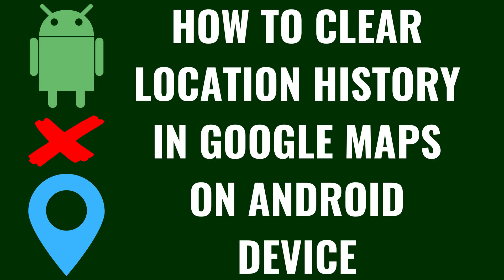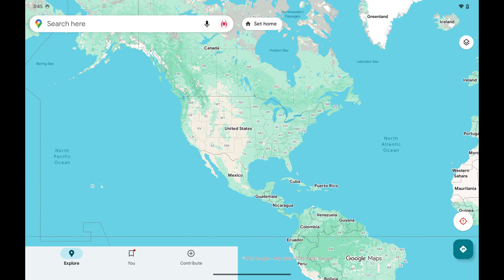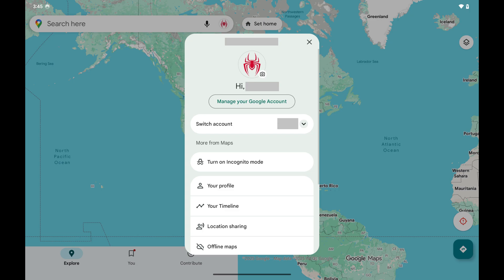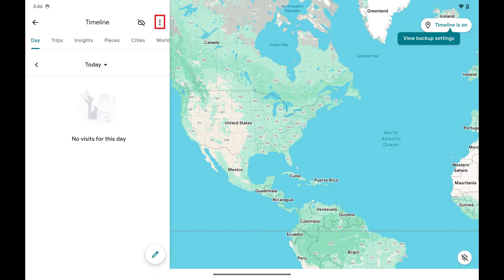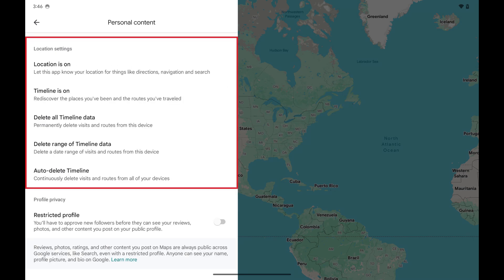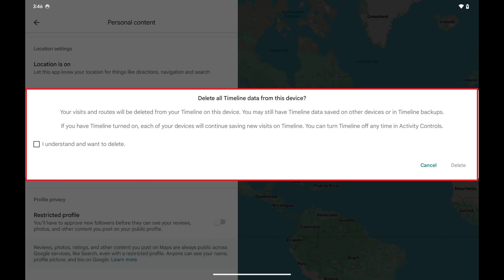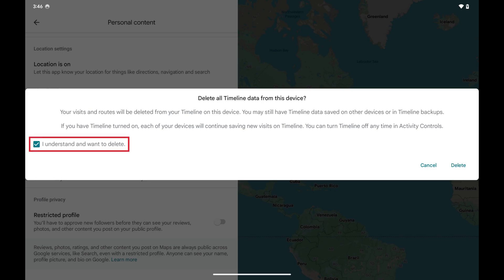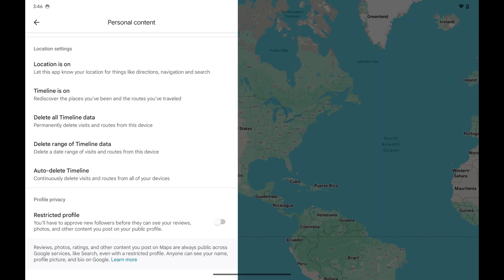How to Clear Location History in Google Maps on Android Device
In this video I'll show you how to clear your location history in Google Maps on an Android device.

Timestamps:
Introduction: 0:00
Steps to Clear Location History in Google Maps on Android Device: 0:07
Conclusion: 1:15

Video Transcript:
Step 1. Open the Google Maps app on your Android device, and then tap your profile icon on this screen. A menu opens.

Step 2. Tap to select "Your Timeline."

Step 3. Tap the vertical ellipses on this screen, and then tap "Location and Privacy Settings." The Personal Content menu opens.

Step 4. Navigate to the Location Settings section, and then tap "Delete All Timeline Data." A window opens asking if you're sure you want to delete all timeline data from this device, and letting you know that your visits and routes will be deleted from your Google Maps timeline on this device, but that you may still have Timeline data saved on other devices.

Step 5. Tap to indicate that you understand, and then tap "Delete." A window opens letting you know that your Timeline data has been deleted.

Step 6. Tap "Done." Your Google Maps Timeline history and data will be fully deleted from this device immediately.